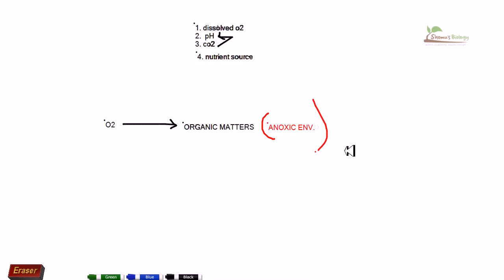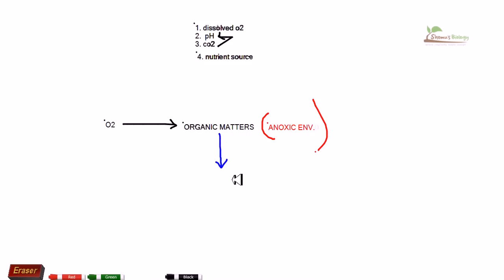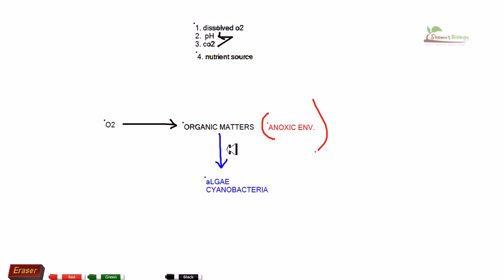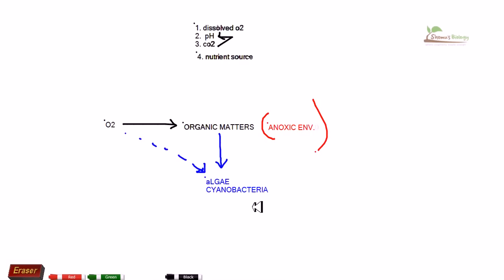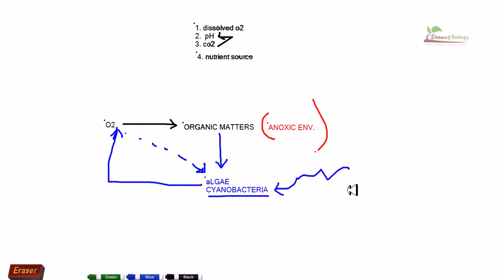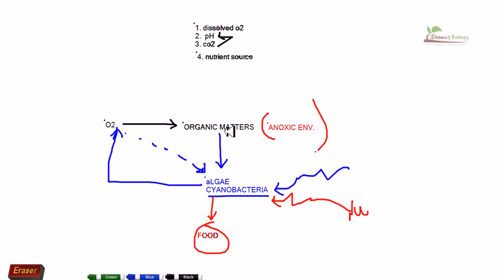RIVER WATER ECOSYSTEM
Lecture on RIVER WATER ECOSYSTEM.
The ecosystem of a river is the river viewed as a system operating in its natural environment, and includes biotic (living) interactions amongst plants, animals and micro-organisms, as well as abiotic (nonliving) physical and chemical interactions.[1][2]

River ecosystems are prime examples of lotic ecosystems. Lotic refers to flowing water, from the Latin lotus, washed. Lotic waters range from springs only a few centimeters wide to major rivers kilometers in width.[3] Much of this article applies to lotic ecosystems in general, including related lotic systems such as streams and springs. Lotic ecosystems can be contrasted with lentic ecosystems, which involve relatively still terrestrial waters such as lakes and ponds. Together, these two fields form the more general study area of freshwater or aquatic ecology.

The following unifying characteristics make the ecology of running waters unique from that of other aquatic habitats.[4]

            Flow is unidirectional.
            There is a state of continuous physical change.
            There is a high degree of spatial and temporal heterogeneity at all scales (microhabitats).
            Variability between lotic systems is quite high.
            The biota is specialized to live with flow conditions. Source of the article published in description is Wikipedia. I am sharing their material. © by original content developers of Wikipedia.